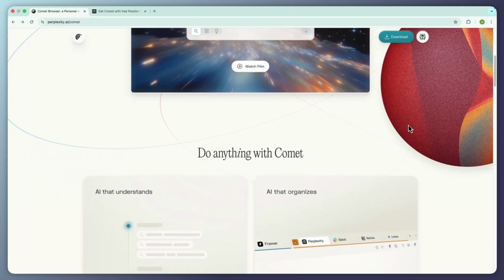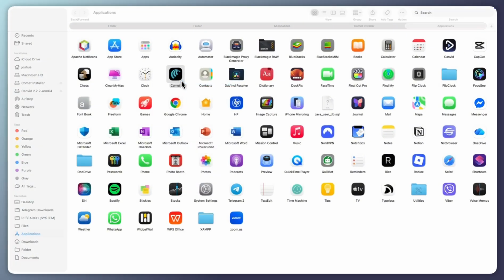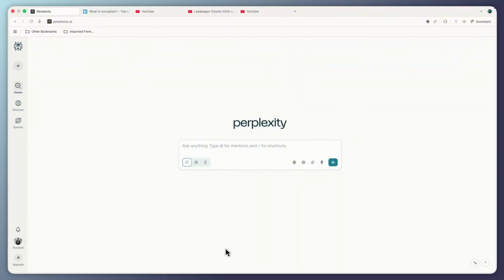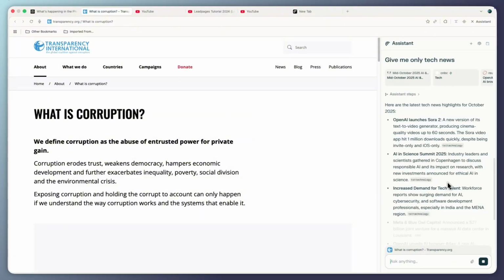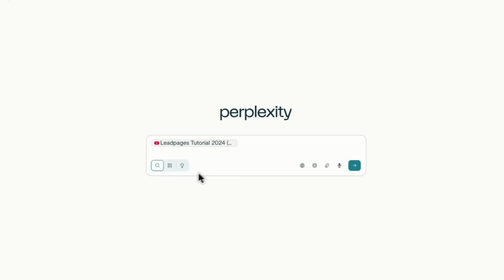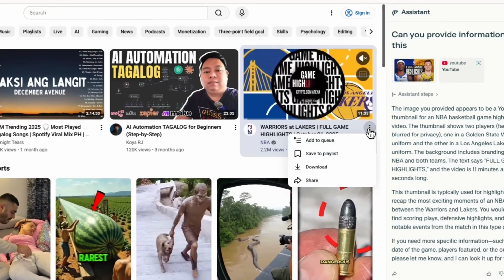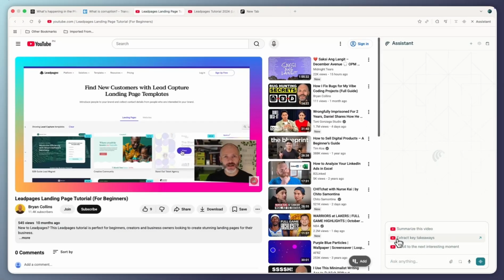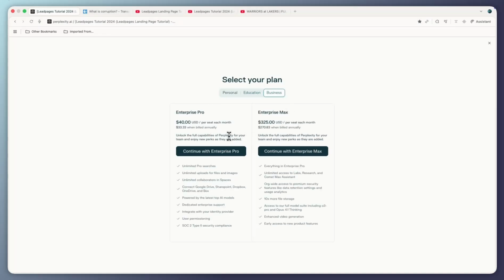Perplexity Comet Tutorial for Beginners 2026 (Step By Step)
☑ Watched the video
☐ Liked?